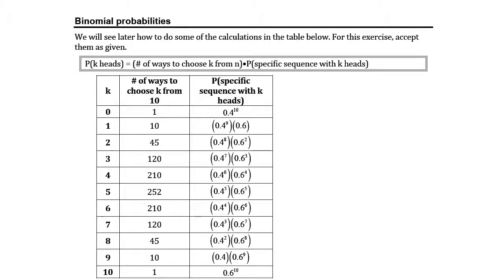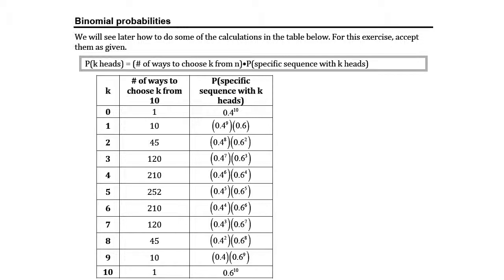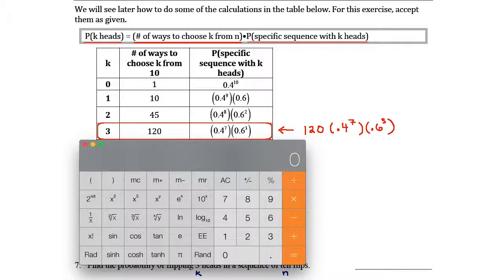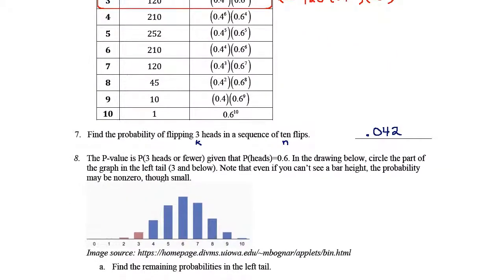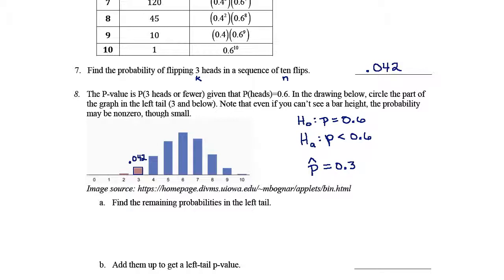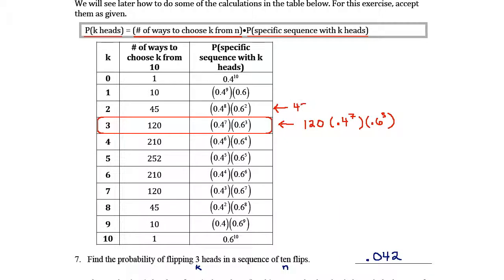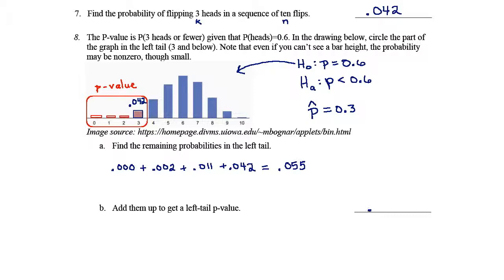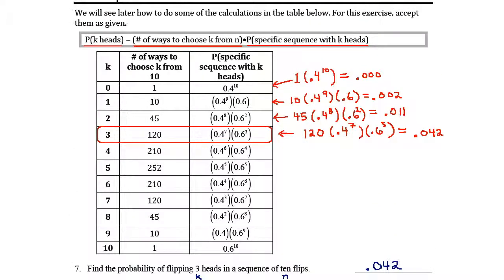Lock P Binomial Distributions